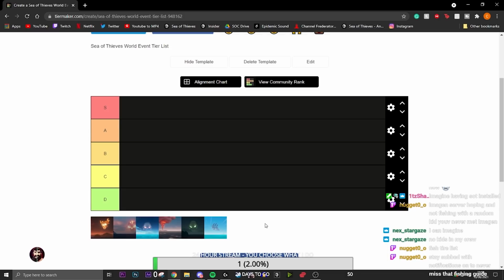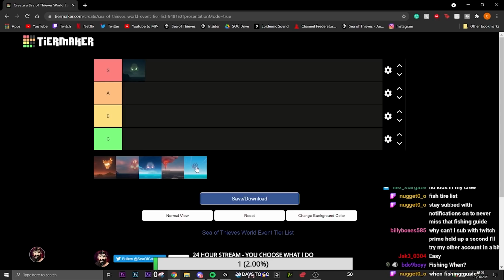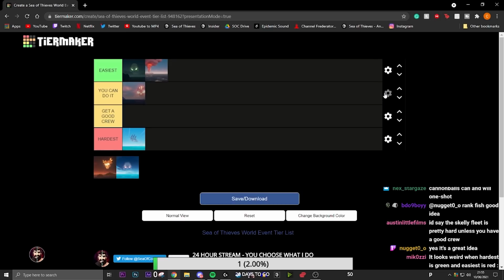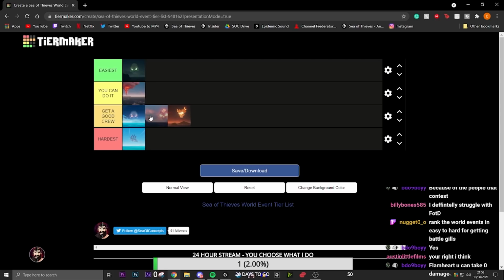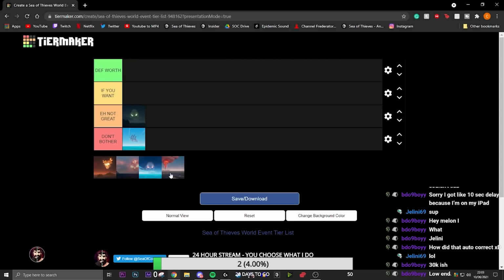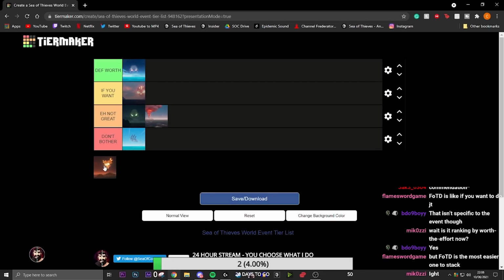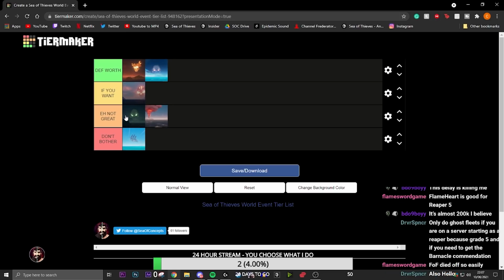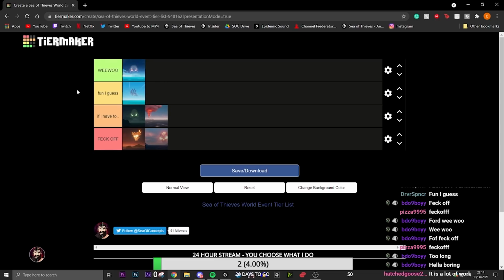The BEST World Event!!? Ranking all the World Events in Sea of Thieves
In this video, I rank all of the World Events from easiest to hardest, most efficient events to do, and also the most fun events to do.

If you like Sea of Thieves and are interested in joining a community, finding people to play with, and making an active change to the game then make sure to join our Community Discord server You can also give input into videos and get access to videos early so make sure to join up :)

🔵 If you have any video ideas or concepts you would like to see implemented into Sea of Thieves, fill in this form! We may make a video on it!